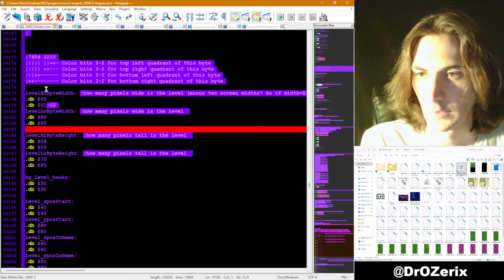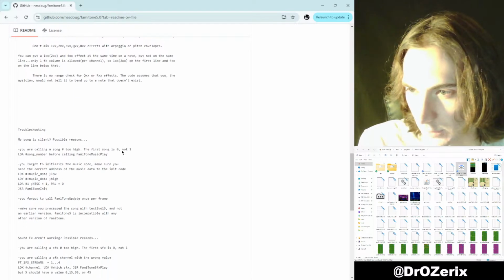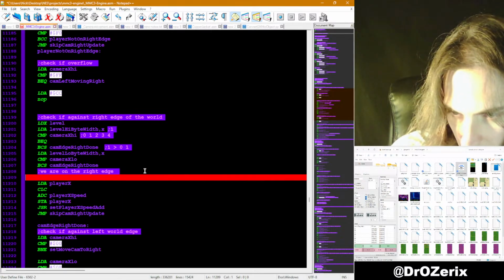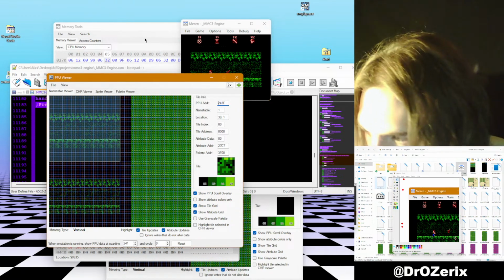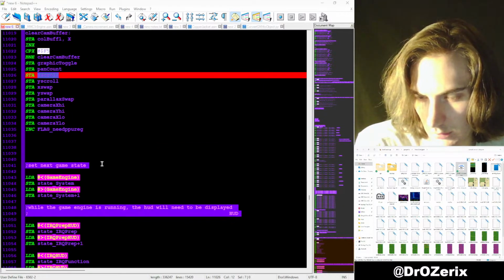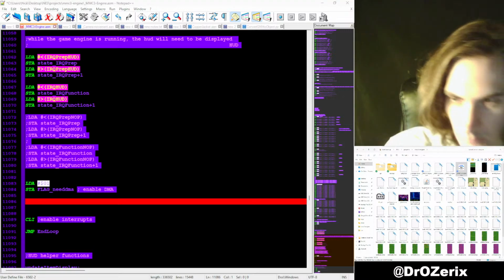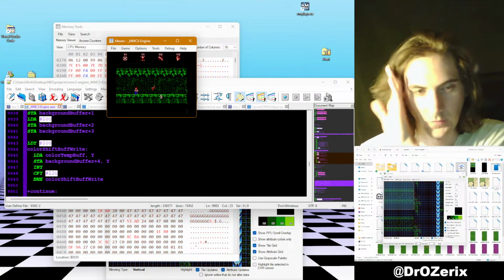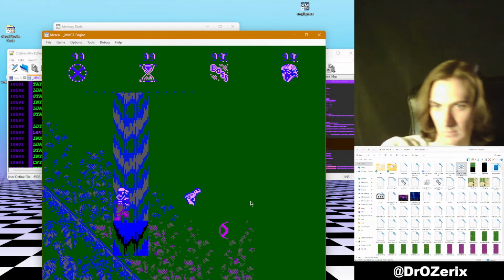Assembly NES Dev Stream #21 - Testing Level Loading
In this stream I fix an issue with the camera stopping at the wrong part of the level. In addition to this I noticed some strange effects on the level loading. One issue I found is that I forgot to reset what nametable the camera is set to. I still had some issues after fixing this however; that said, the next morning I figured out the problem was related to the fact that I still had IRQs firing and writing to the PPU. I reset them and the issue was resolved.